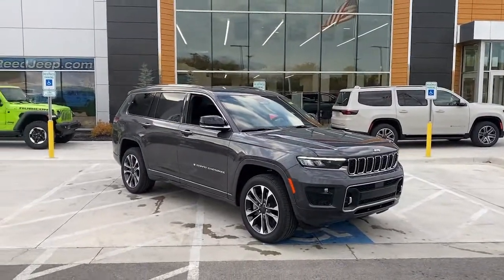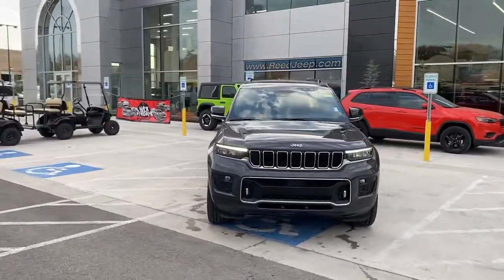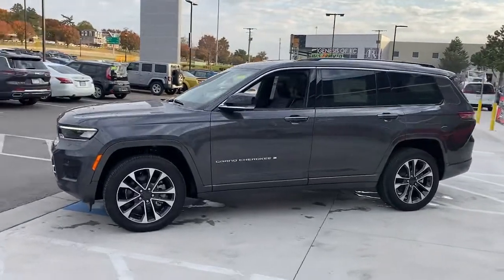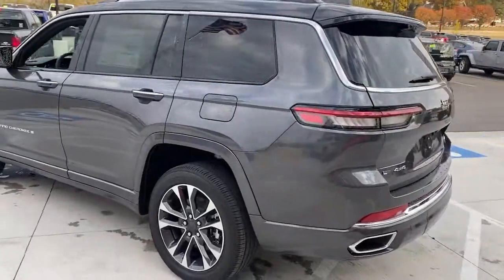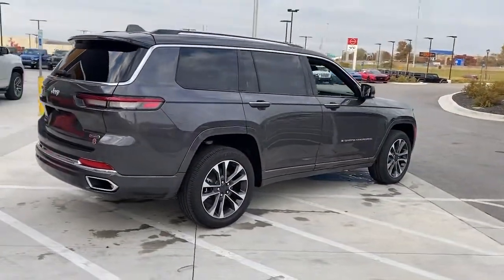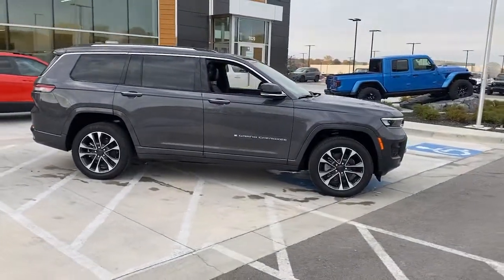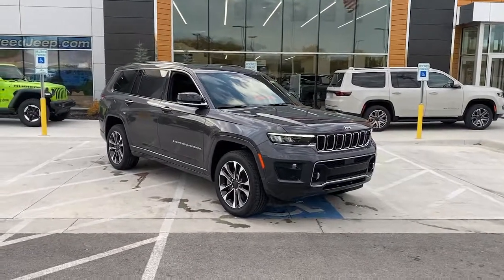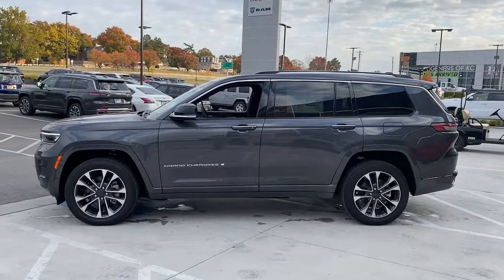2021 Jeep Grand_Cherokee_L Overland Park, Lenexa, Shawnee Mission, Olathe KS, Kansas City, MO J21129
Baltic Grey Metallic Clear Coat New 2021 Jeep Grand_Cherokee_L Overland 4x4 available in Overland Park, Kansas at Reed Chrysler Dodge Jeep Ram Overland Park. Servicing the Lenexa , Shawnee Mission, Olathe KS, Kansas City, MO area.
2021 Jeep Grand_Cherokee_L Overland 4x4 - Stock#: J211294 - VIN#: 1C4RJKDG9M8140921

7020W Frontage Rd.

Nav System Moonroof Heated/Cooled Leather Seats Third Row Seat Remote Engine Start Panoramic Roof 4x4 TRANSMISSION: 8-SPEED AUTOMATIC (850R... TRAILER TOW GROUP (B) LUXURY TECH GROUP IV ENGINE: 3.6L V6 24V VVT UPG I W/ESS Aluminum Wheels Quad Bucket Seats RADIO: UCONNECT 5 NAV W/10.1 DISPLAY... Baltic Grey Metallic Clear Coat exterior Overland trim. EPA 25 MPG Hwy/18 MPG City! Warranty 5 yrs/60k Miles - Drivetrain Warranty; KEY FEATURES INCLUDE: 4x4 Remote Engine Start Panoramic Roof Sunroof Cooled Driver Seat OPTION PACKAGES: LUXURY TECH GROUP IV ATC w/4 Zone Temp Control Front Passenger Power Seat Back Massage 2nd Row Manual Window Shades Wireless Charging Pad Driver Power Seat Back Massage Power Adjust 12-Way Front Passenger Seat Passenger Seat Memory Rearview Autodim Digital Display Mirror Power Adjust 12-Way Driver Seat RADIO: UCONNECT 5 NAV W/10.1 DISPLAY premium 19 speaker McIntosh audio system 10.1 Touchscreen Display 19 Speakers High Performance Audio 950 Watt Amplifier TRANSMISSION: 8-SPEED AUTOMATIC (850RE) (STD) ENGINE: 3.6L V6 24V VVT UPG I W/ESS (STD) TRAILER TOW GROUP (B) Trailer Hitch Zoom. MORE ABOUT US: ***Your VALUES DRIVEN Family owned dealership in the Heart of Johnson County*** .